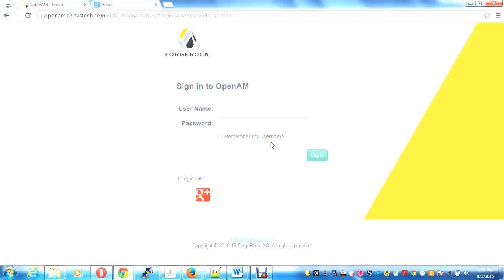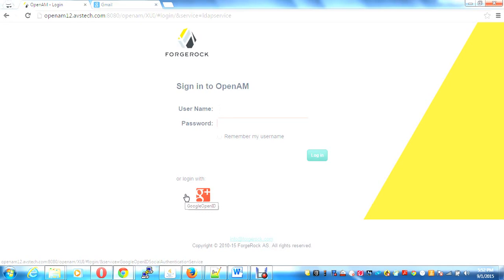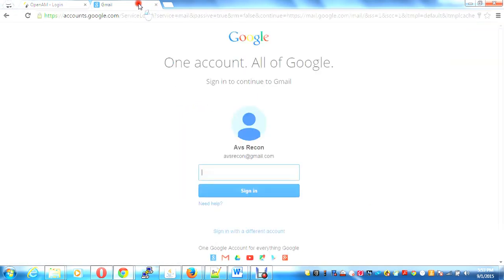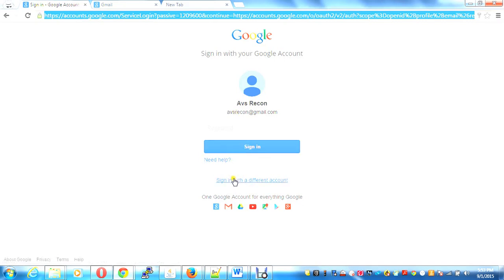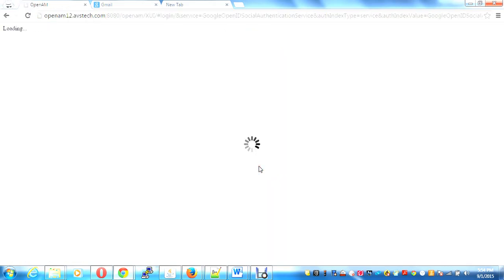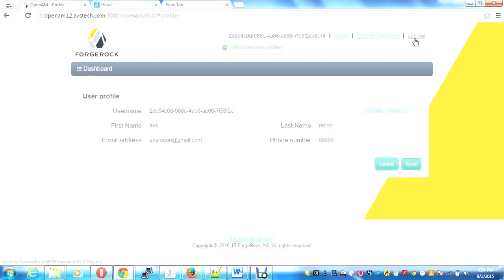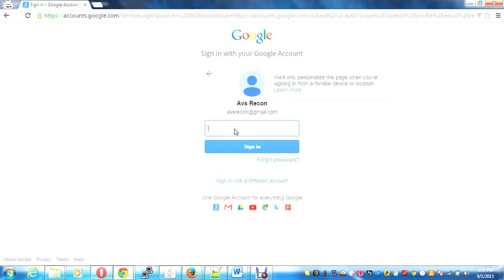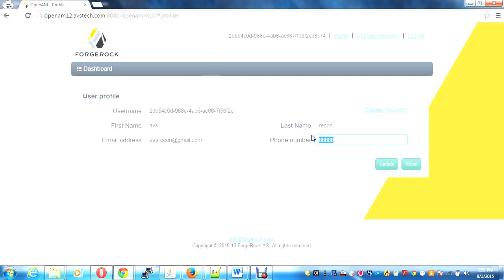Openam Google Social Authentication SSO using OpenID Oauth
Openam Google Social Authentication using OpenID Oauth and

skype id  : avs.recon